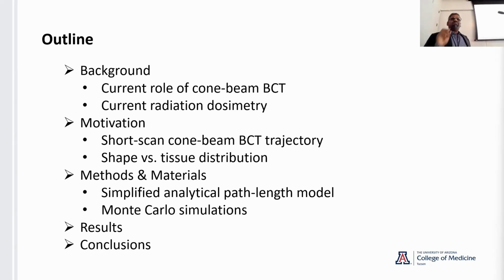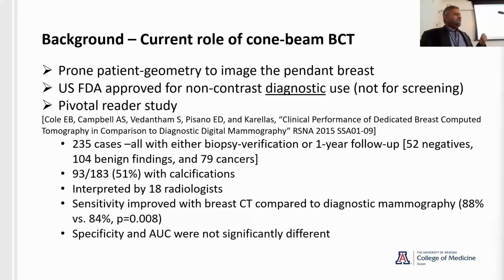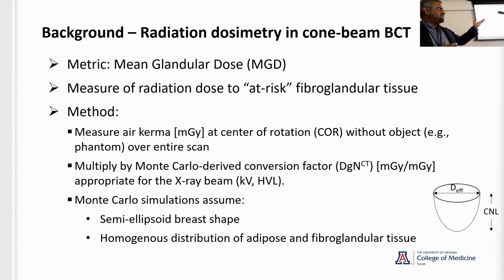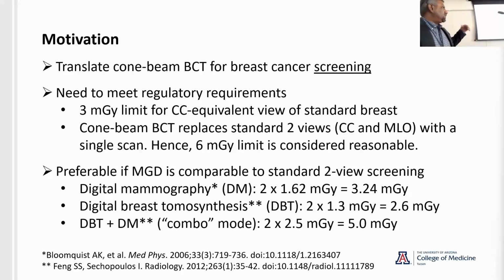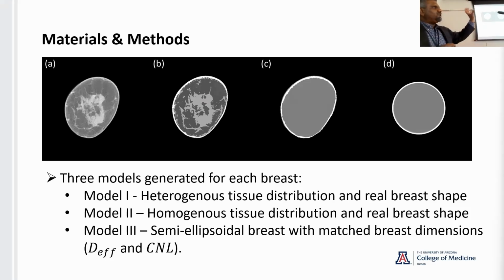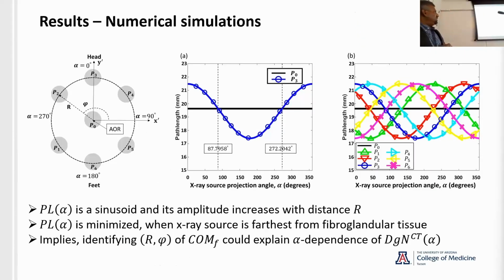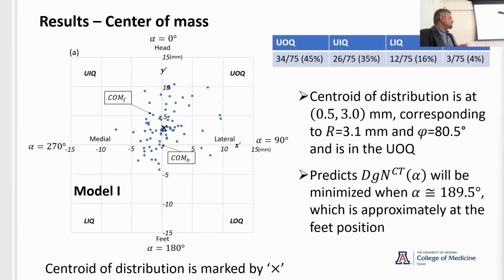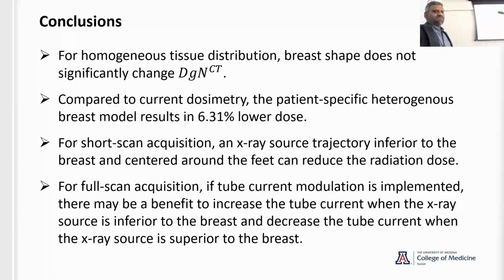Angular normalized glandular dose coefficient in breast CT: clinical data study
“Angular normalized glandular dose coefficient in breast CT: clinical data study” by Hsin Wu Tseng, Andrew Karellas, Srinivasan Vedantham